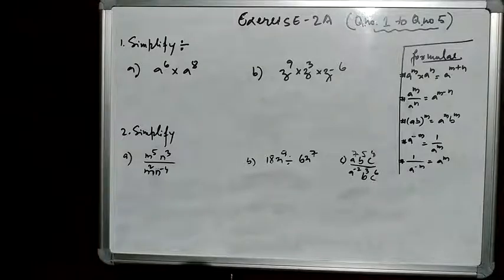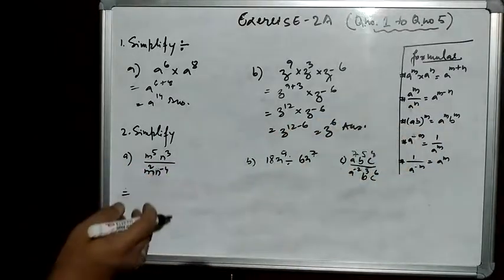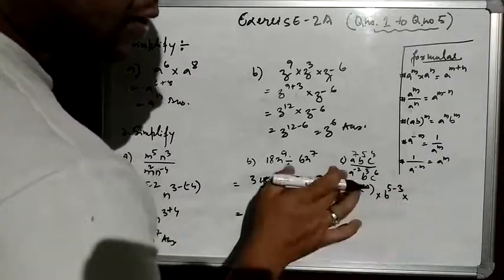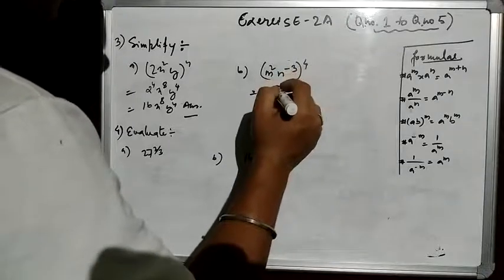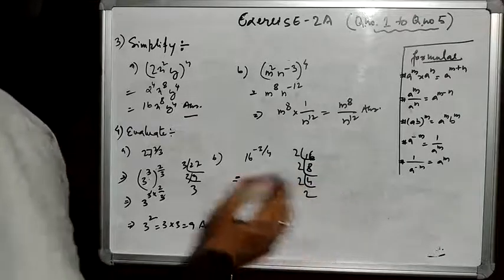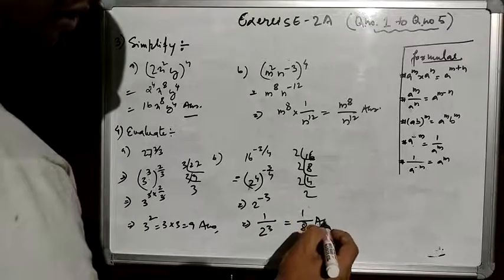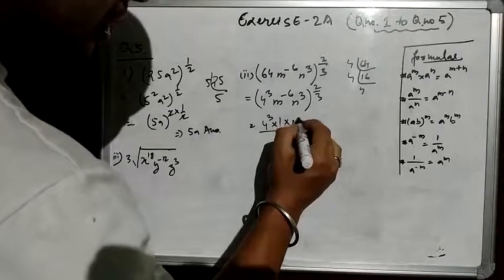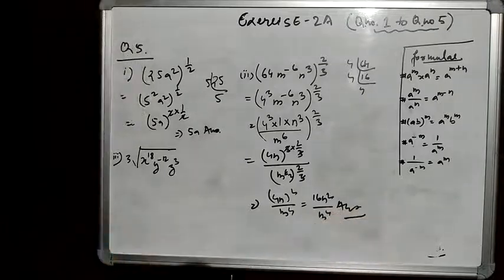8 June 2020